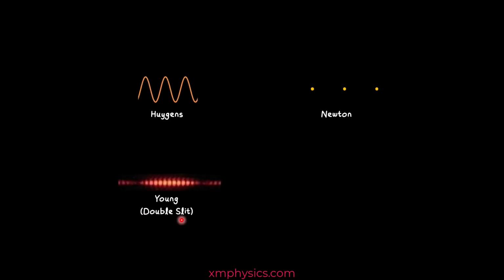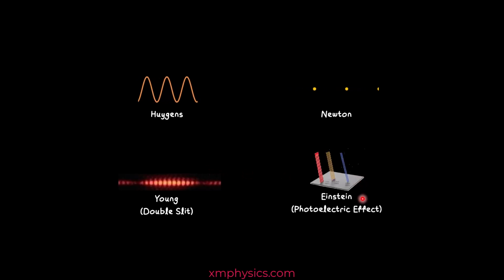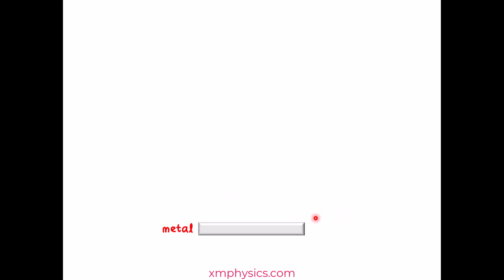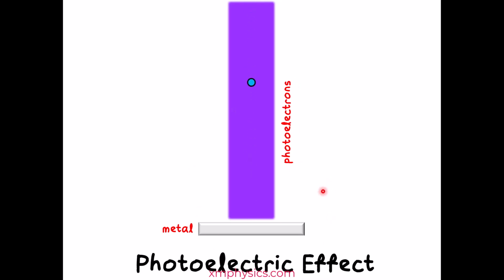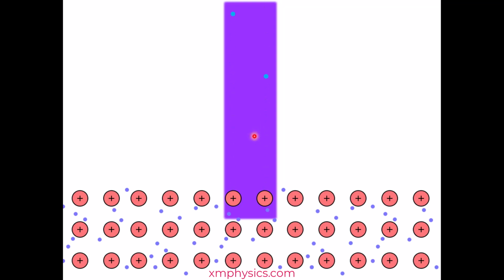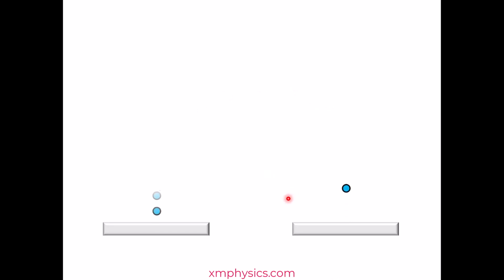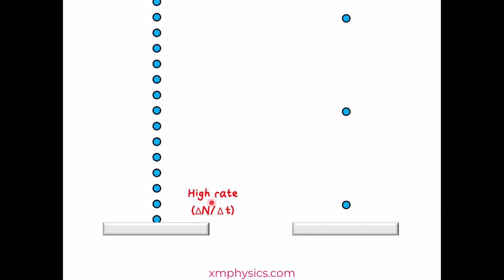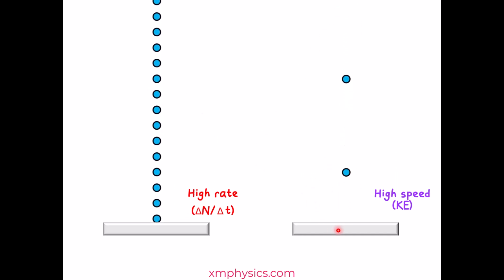17.1.1 Rate vs Speed of Photoelectric Emission